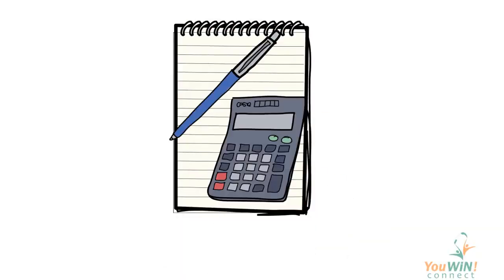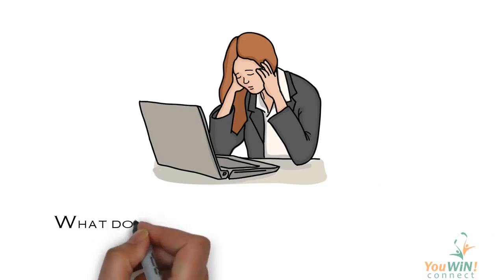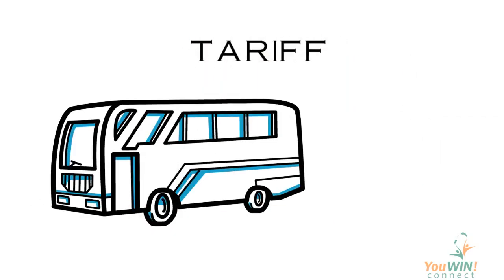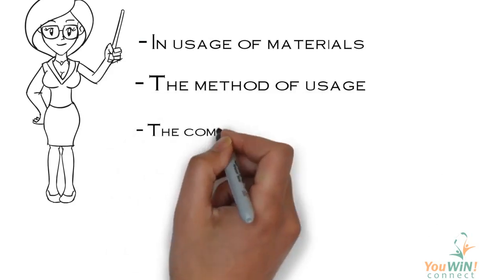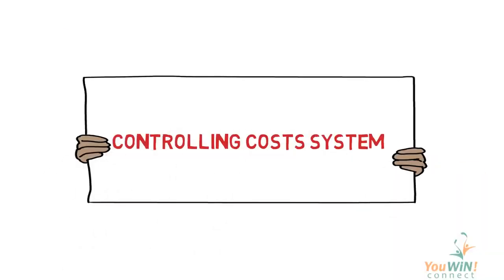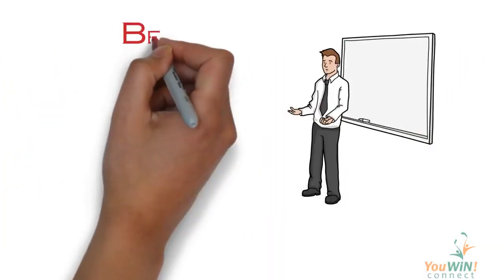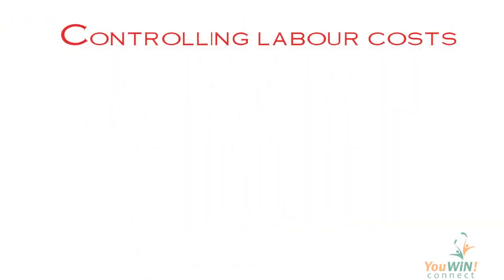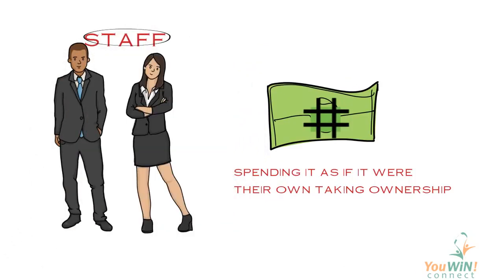Youwin connect financial management part 4